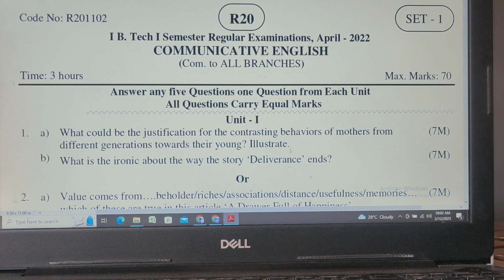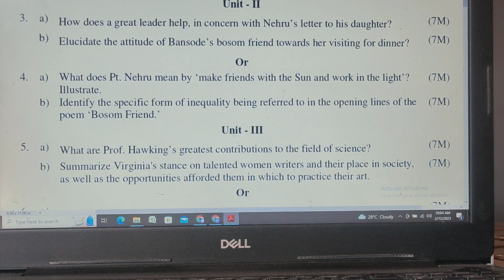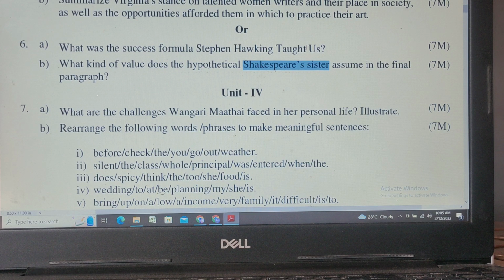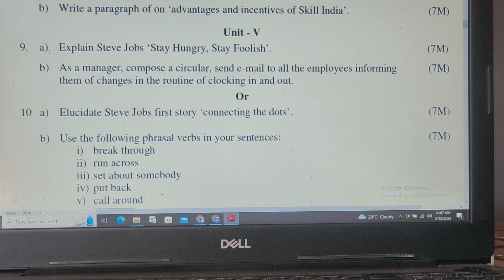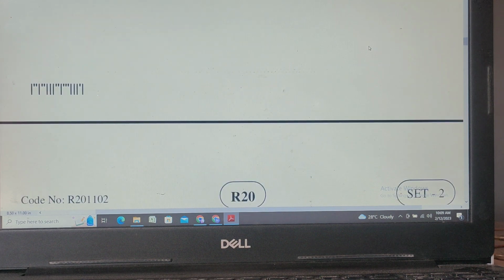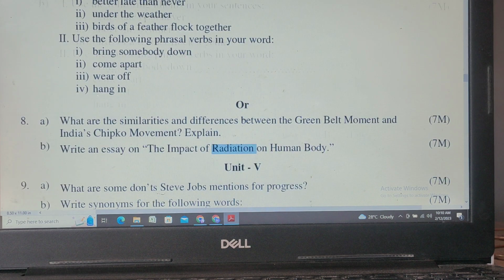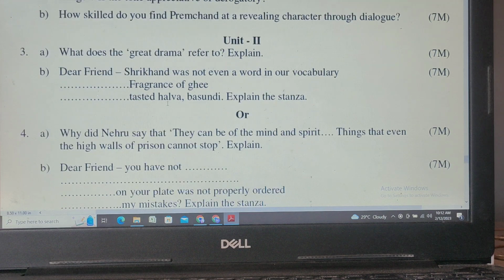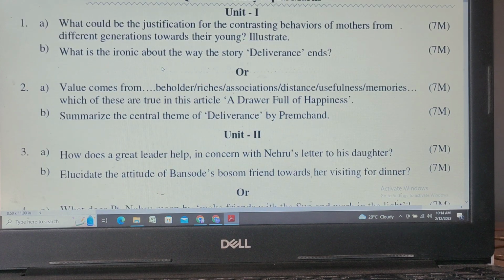R20 regulation# April 2022#question paper anlaysis#JNTUK#Infotech English#Semester End Exam Paper